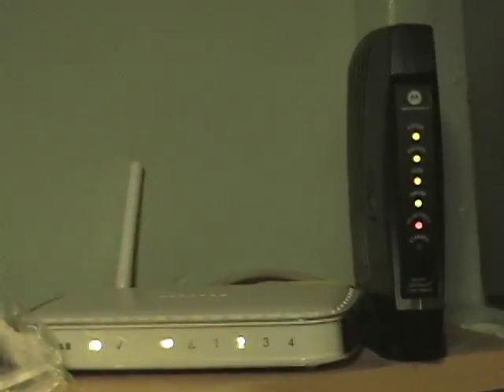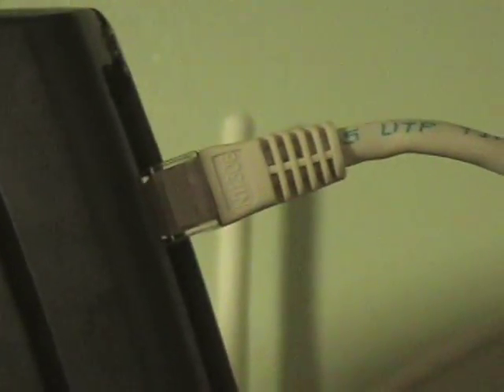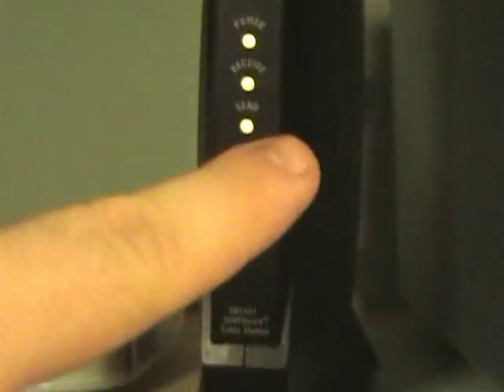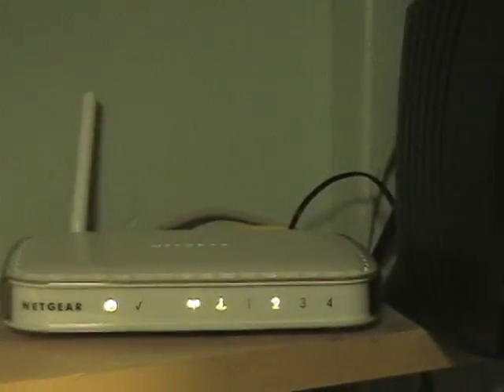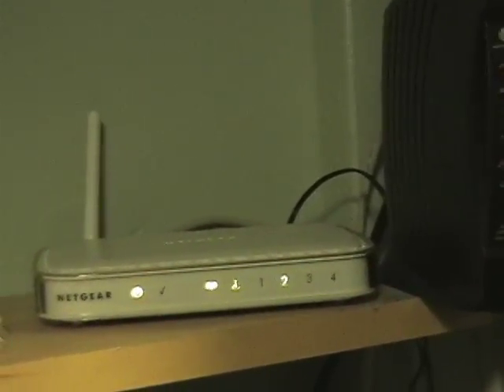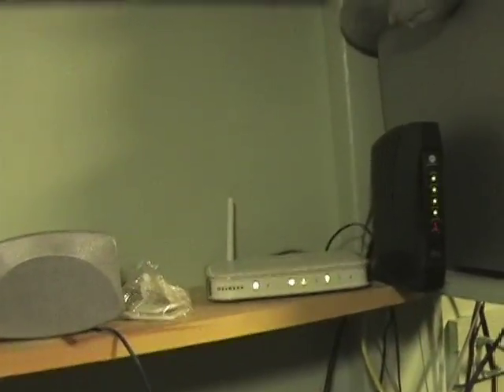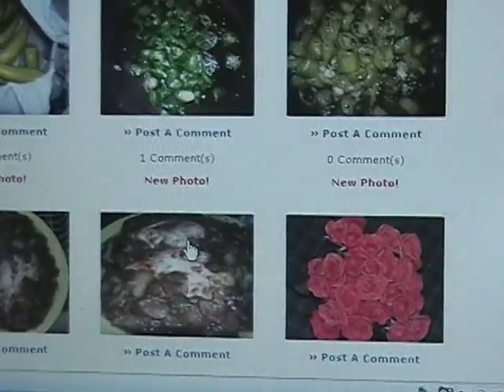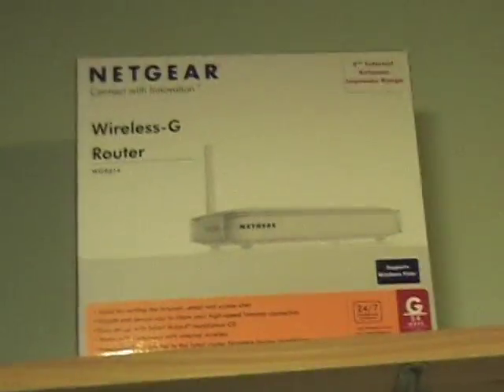how to hook up a wireless router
wireless router with cable